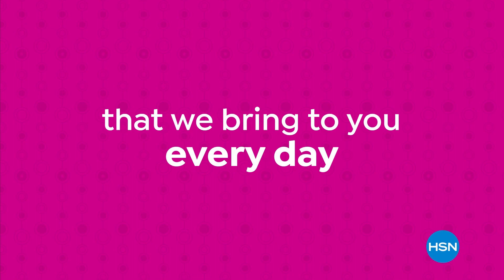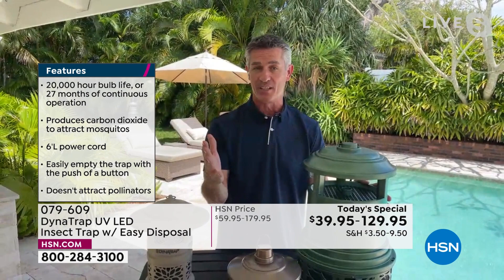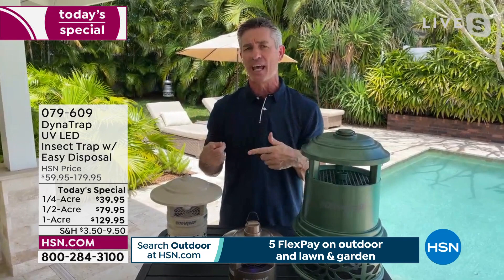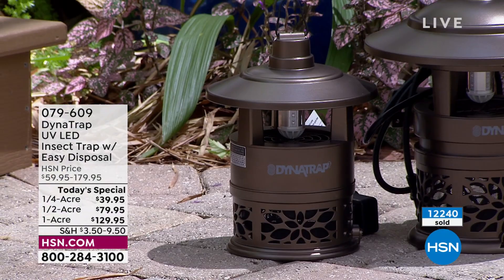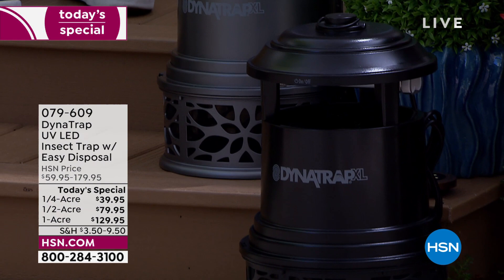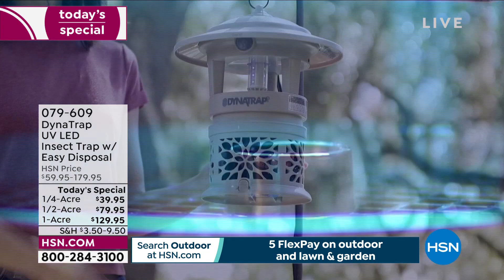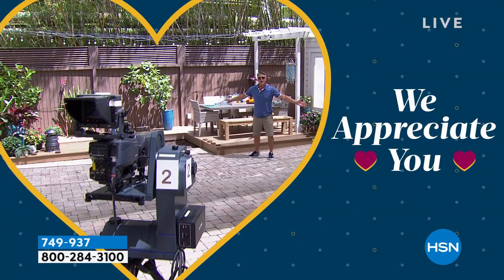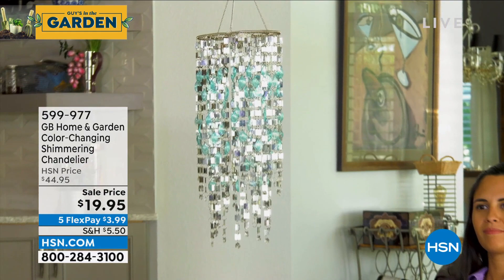HSN | Guy's in the Garden - Weekend Special 04.17.2022 - 02 PM